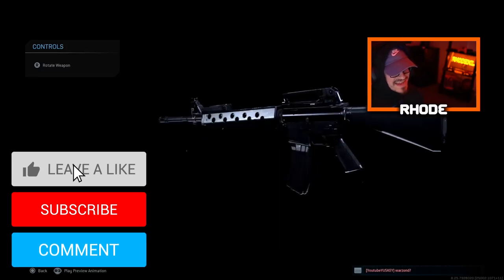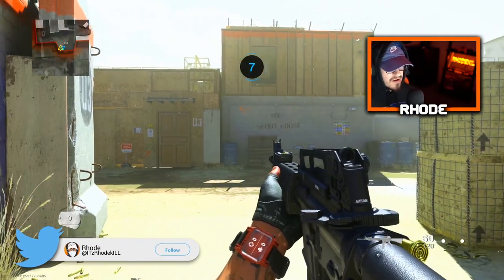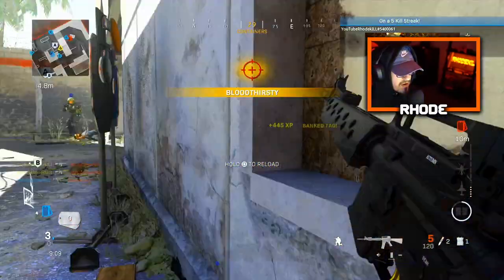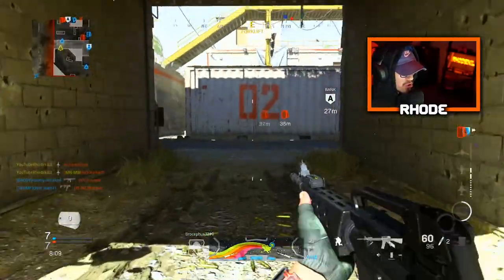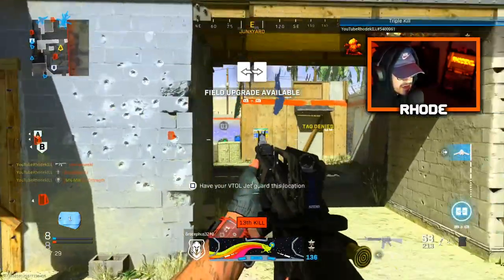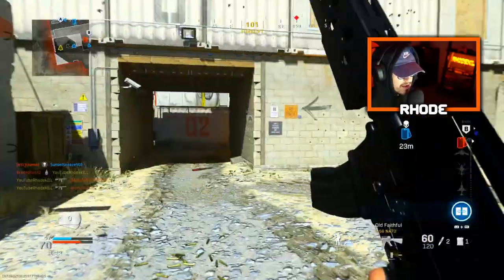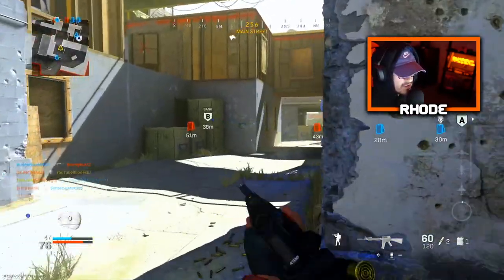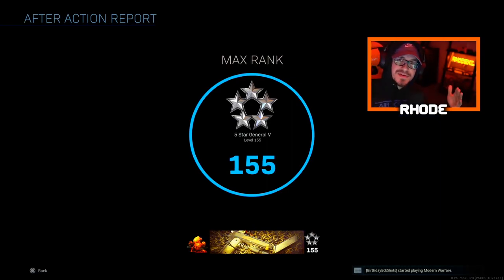THE *NEW* OLD FAITHFUL M4A1 in MODERN WARFARE! (How to UNLOCK "Old Faithful" M4A1 in COD MW)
THE SECRET M4A1 IN MODERN WARFARE... NEW M4A1!

How to unlock new OLD FAITHFUL M4A1 in COD MW

Pre-Order Bonus for Modern Warfare... Ultimate Black Ops Cold War Edition

Welcome to the Channel! I am a Call of Duty content creator that focuses on Best Class Setups, Tactical nuke gameplays, and tips/tricks on how to become a better player in Call of Duty!